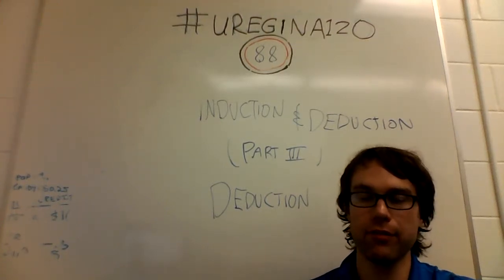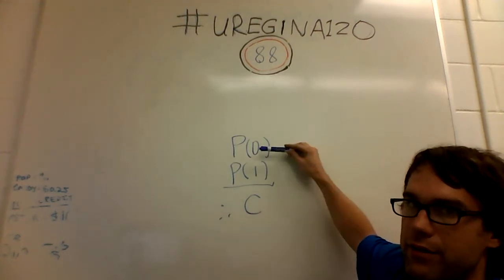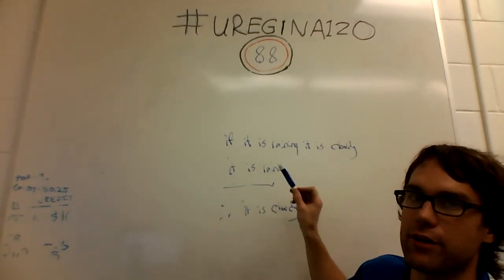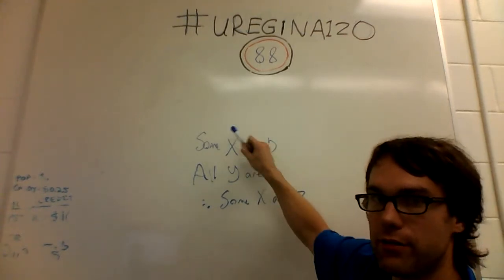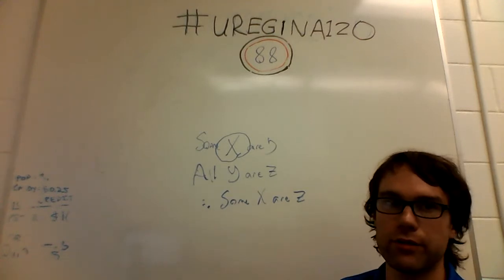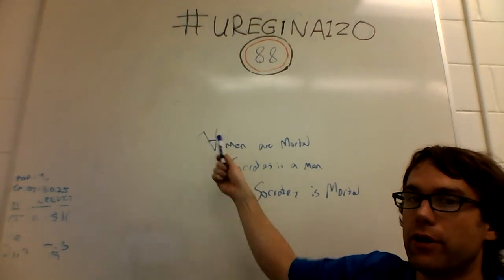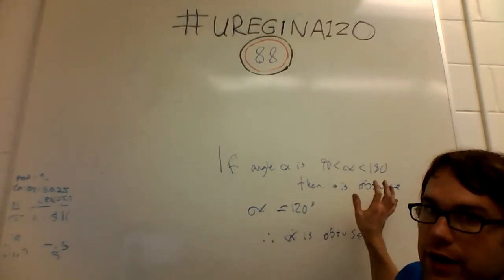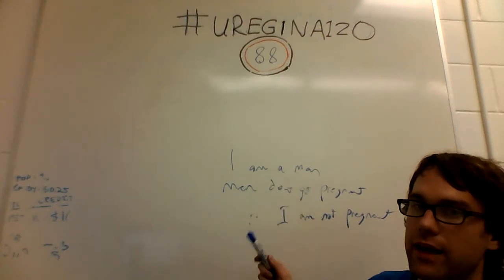uregina120 - #88 - induction & deduction (part III) - Deduction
Deduction.